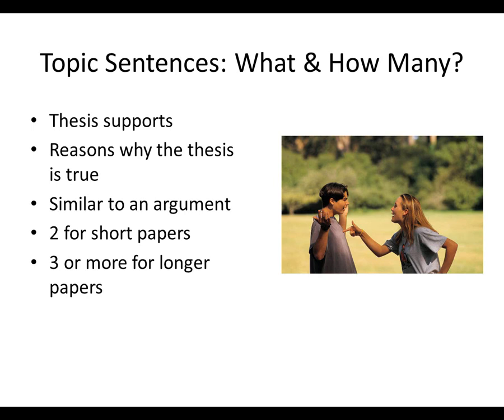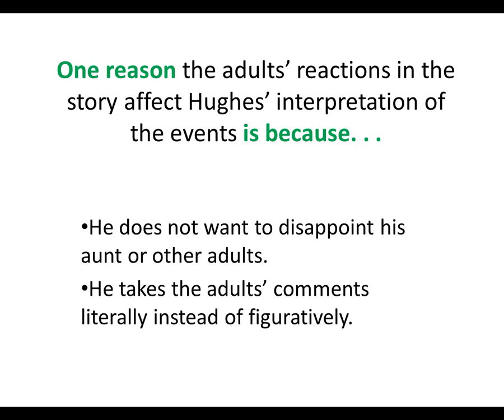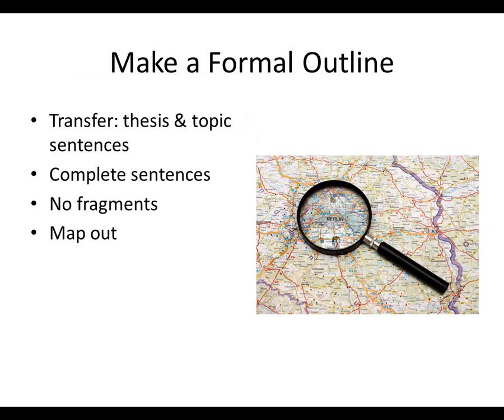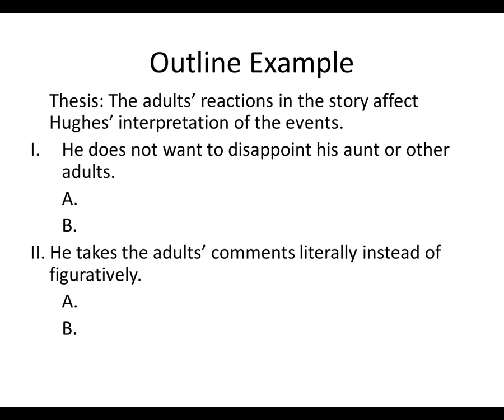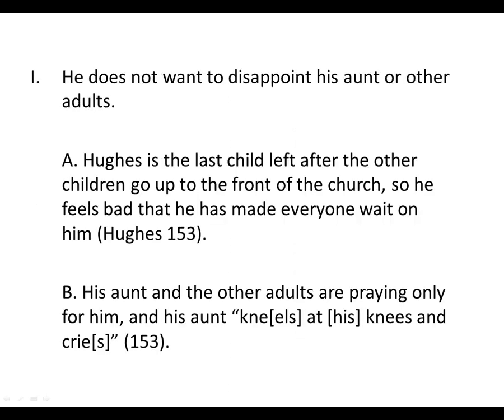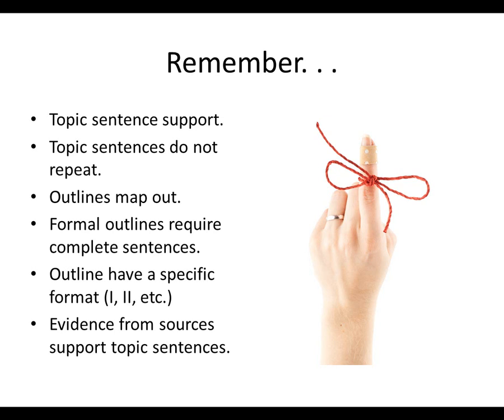Topic Sentences and Outlines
This video discusses developing topic sentences that support a thesis and then integrating these into a formal outline. Use these techniques for writing a literary analysis argument style research paper.